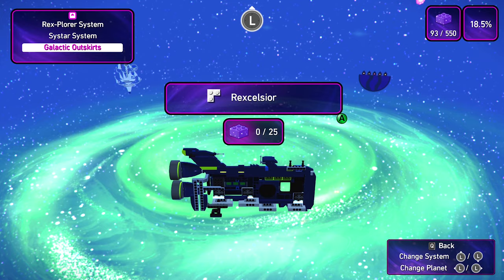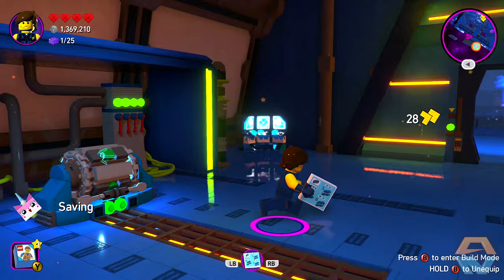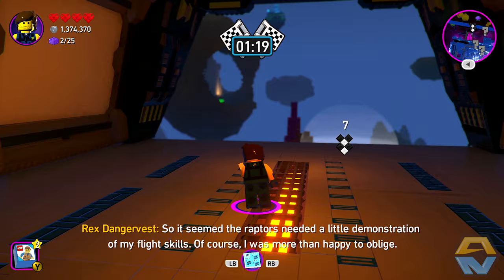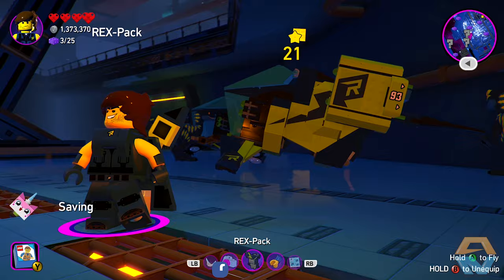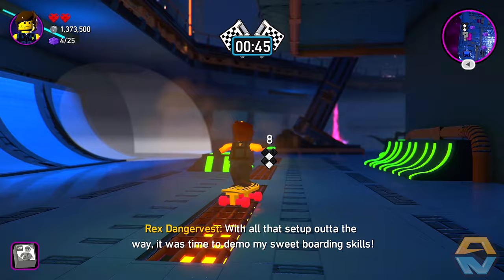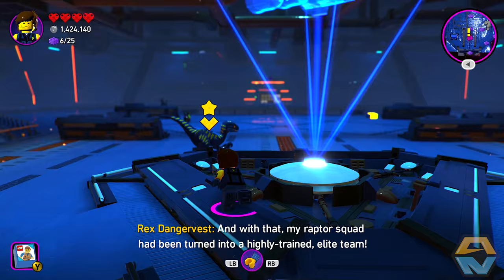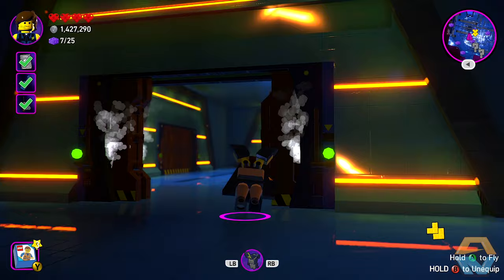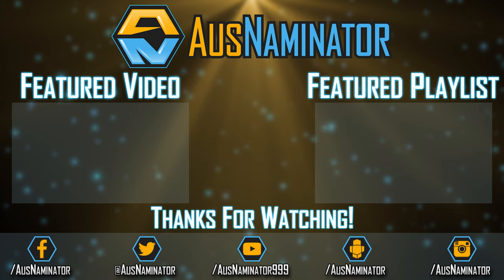LEGO Movie 2 Videogame DLC Let's Play | Episode 2 | "REXCELSIOR!"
In this episode, we jump into the Galactic Adventures DLC which appears to be a prologue to the events of the main story. Our second adventure takes us to the Rexcelsior where we must train the Raptors so that they become 'Rex-ceptional'.

The LEGO Movie 2 Video Game is a one-of-a-kind experience full of fantastic characters and open-world adventures with a strong emphasis on creative solutions to puzzles and building within the film’s universe,” said Sean William McEvoy, VP Digital Games & Apps, The LEGO Group.

Based on events from The LEGO Movie 2: The Second Part, alien invaders have left Bricksburg in ruins! It is now up to Emmet, Lucy and a host of heroic characters to go beyond their world and save their friends from the strange inhabitants of the Systar System.

Packed with fan-favourite and exciting new characters, mysterious locations and action from both the sequel and the original blockbuster The LEGO® Movie, The LEGO Movie 2 Video Game is a wild adventure for kids to explore,” said Arthur Parsons, Head of Design, TT Games Studios.

Players must scour the stars for rare items, materials and tools to complete their collections and help their journey across the LEGO® universe, experiencing a wide array of amazing environments, wacky vehicles and incredible creatures along the way.

LEGO fans of all ages will have fun rebuilding their own world using tools to create roads, change the landscape and build structures to unlock more rewards and missions.